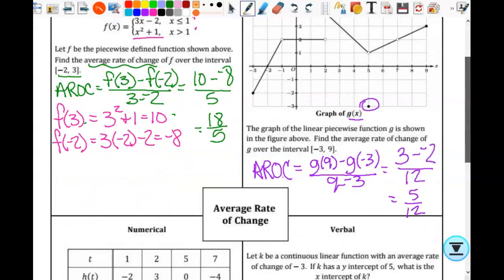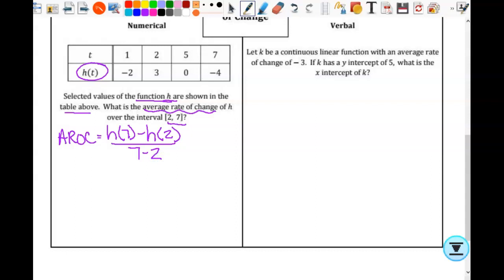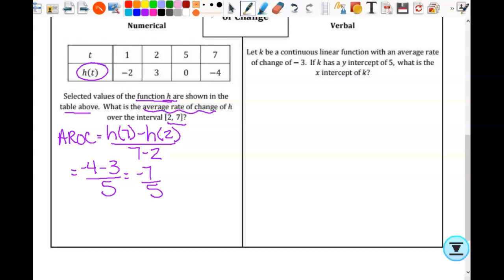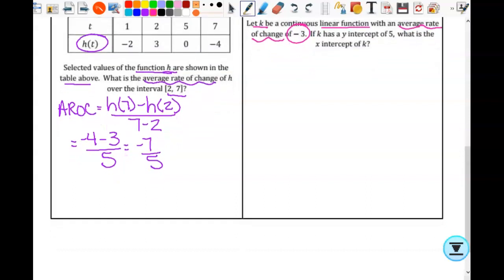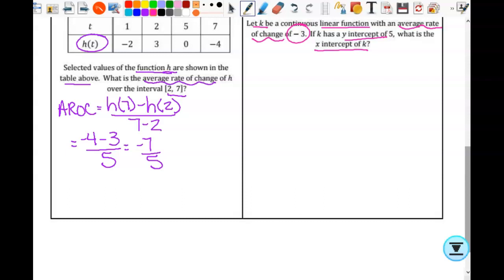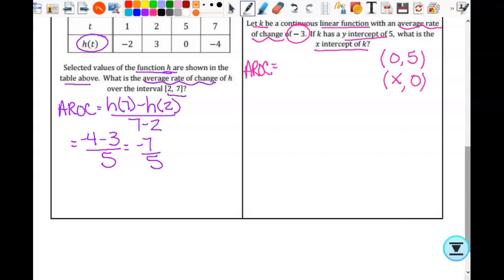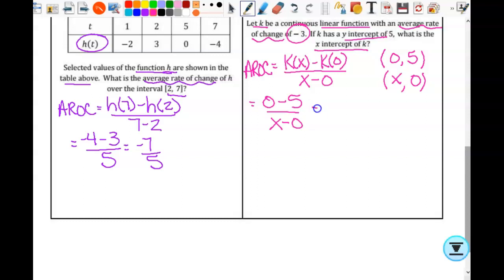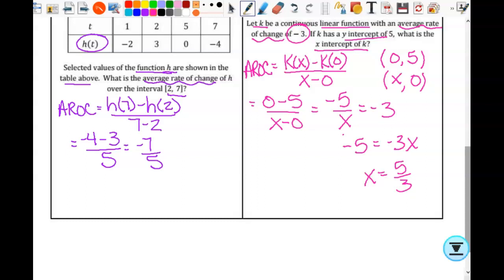I Spy.../Four Corners Day 2 2324